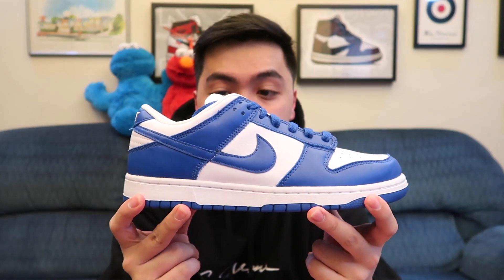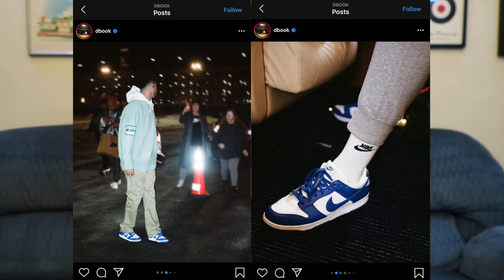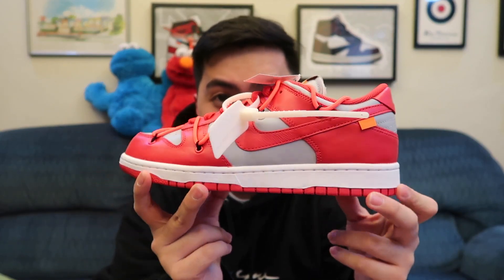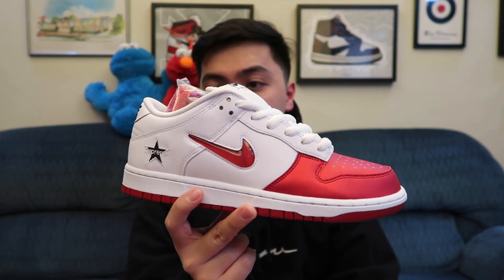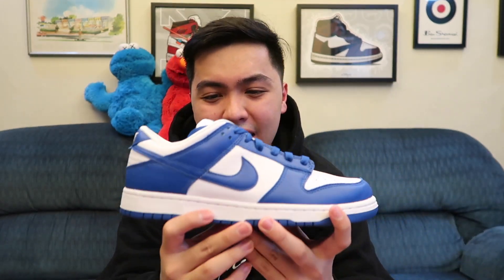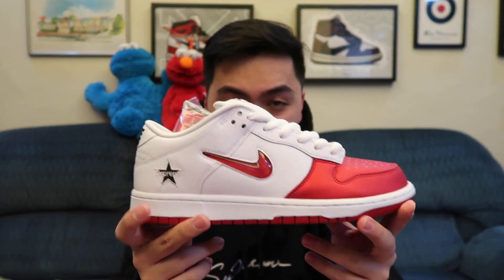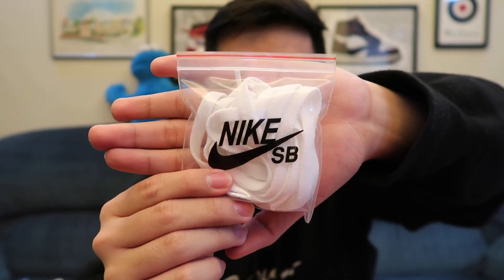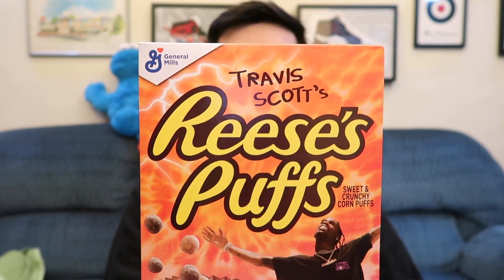NIKE DUNKS ARE BACK!! Nike Dunk Low SP "Kentucky" Unboxing | ChummiTV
NIKE DUNKS ARE BACK!!!

Today we unbox the Nike Dunk Low SP "Kentucky" Colorway.
Let me know why you think the Nike Dunks and SBs are making a comeback down below 👇🏻